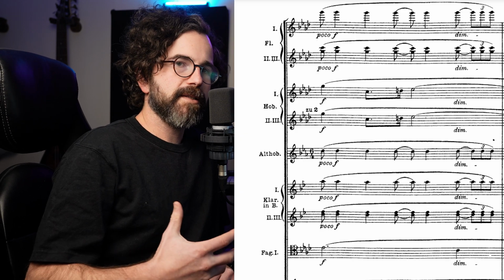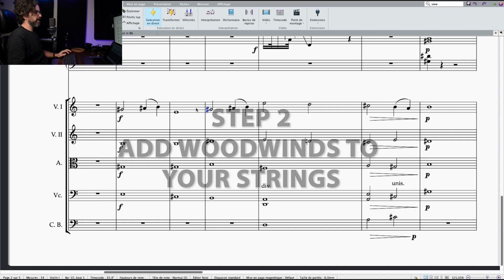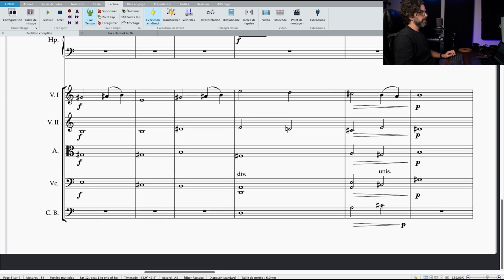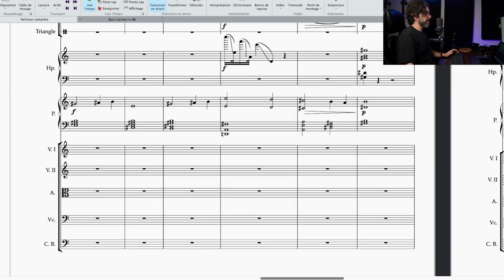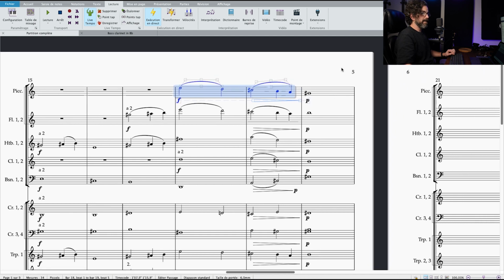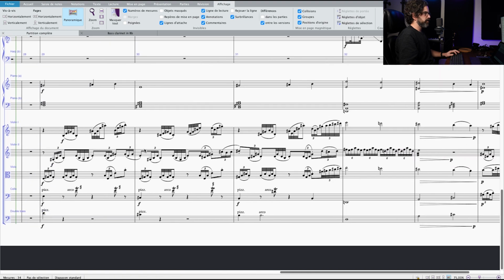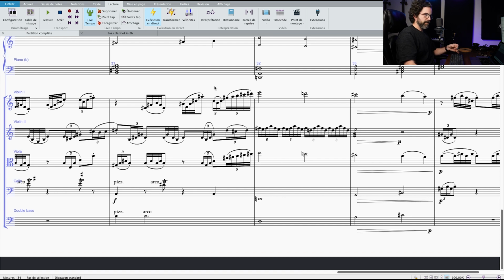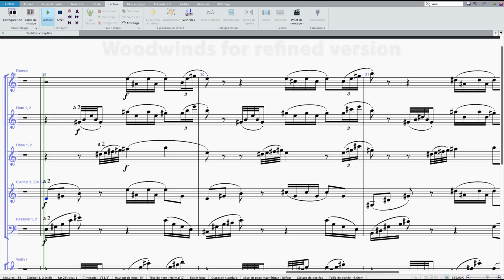Simplifying & Refining: Orchestration Tips for Clarity and Impact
Tired of composing heavy, dense orchestrations like Wagner? Want to achieve a more refined orchestration like Debussy, but without losing power? In this video, I’ll reveal a secret that will help you compose a refined orchestration—one that can maintain the strength of a full orchestral tutti while staying clear and balanced. I'll walk you through a comprehensive 10-step process, from piano reduction to full orchestral arrangement. We’ll cover every section: strings, woodwinds, brass, and percussion, with detailed commentary throughout.

Video Breakdown:
0:00 Introduction (and actual First Step: Compose a Piano Reduction)
1:21 Second Step: Make a Basic String Orchestra Arrangement
3:45 Third Step: Add Woodwinds to Your Strings
5:25 Fourth Step: Add Brass to Your Arrangement
6:50 Fifth Step: Add Percussion for Texture
7:34 Full Playthrough (Basic Version)
8:58 Sixth Step: Free Up Your Strings
11:00 Seventh Step: Free Up Your Woodwinds
13:22 Eighth Step: Create a Complementary String Part
18:00 Ninth Step: Create a Complementary Woodwind Part
21:14 Final Playthrough (Refined Version) - Tenth Step: Enjoy the Result!

Weekly videos on composition, orchestration, counterpoint, and more!